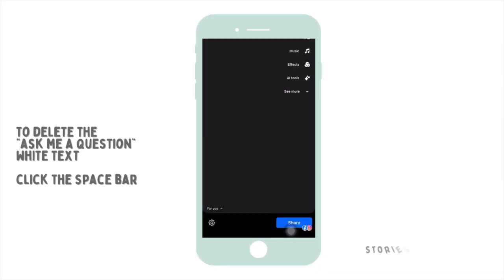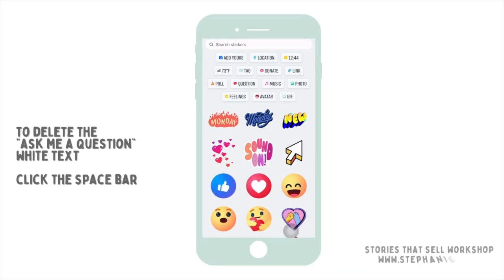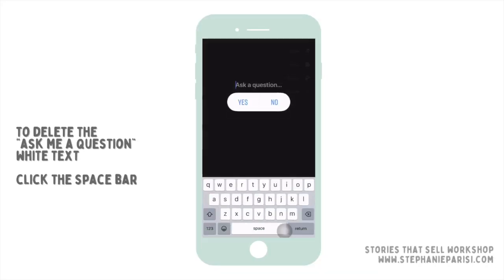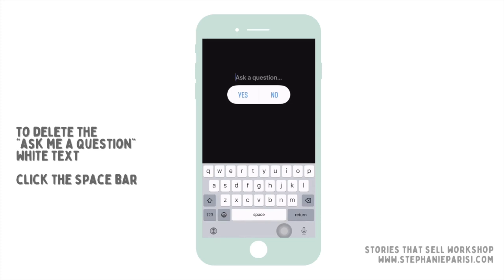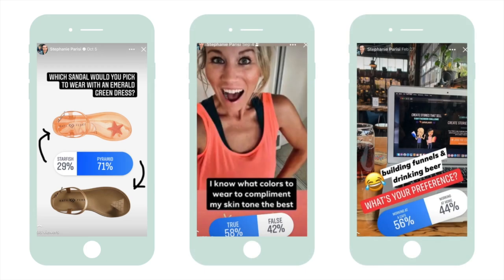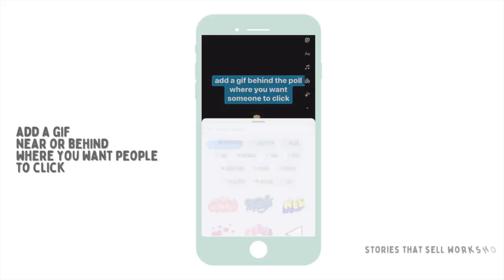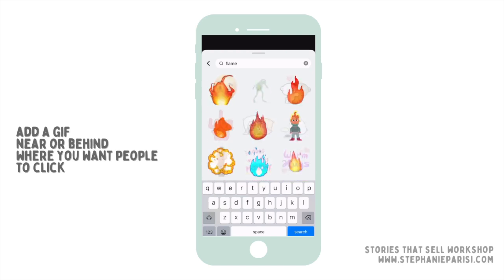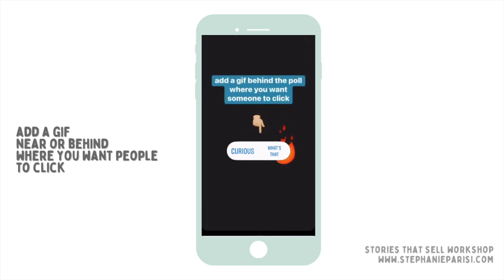Get MORE Poll Button Votes on FB & IG Stories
Want to know my favorite hacks on how to get more votes on your poll buttons in your facebook stories? Check out this facebook stories video tutorial about POLL BUTTON STORIES.